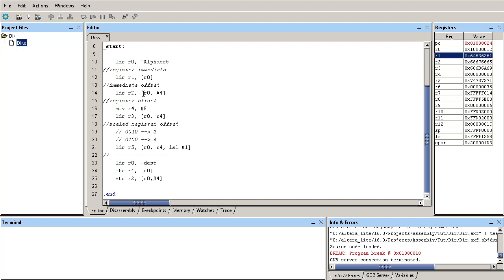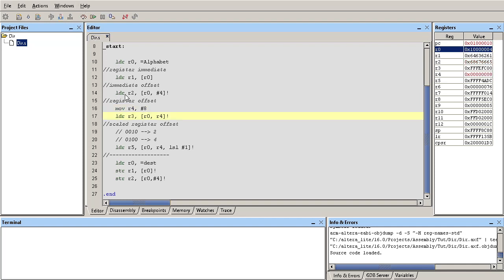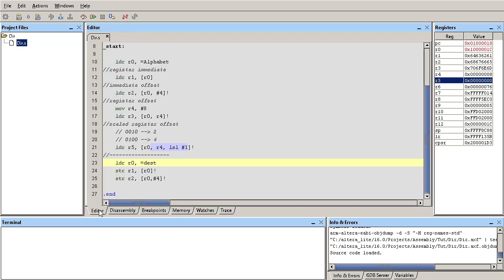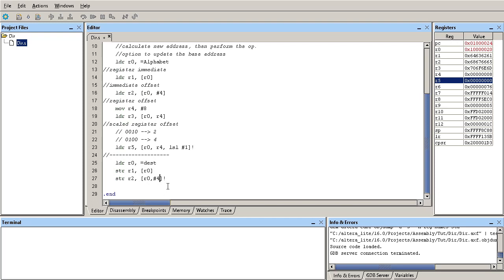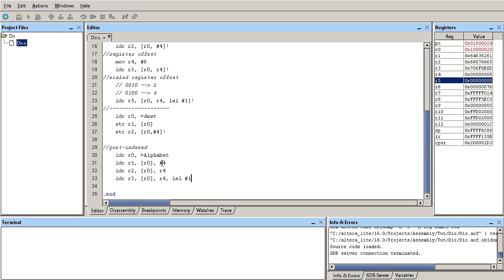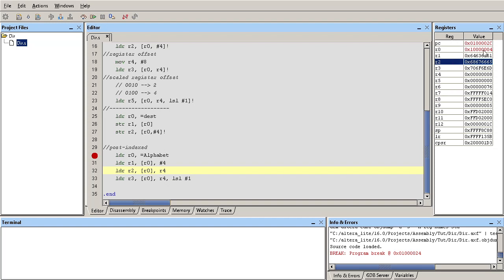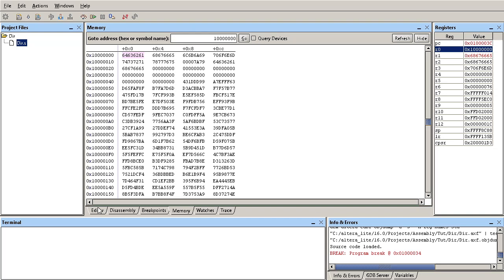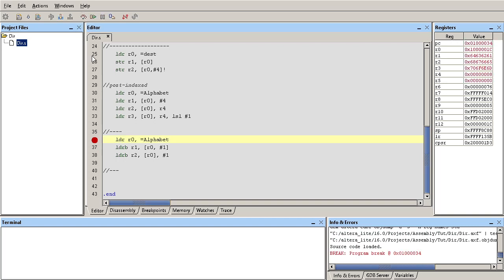ARM Assembly Programming. 13-Load-Store instructions, post, pre indexing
A series of online videos about ARM assembly programming. This video explains post and pre indexing